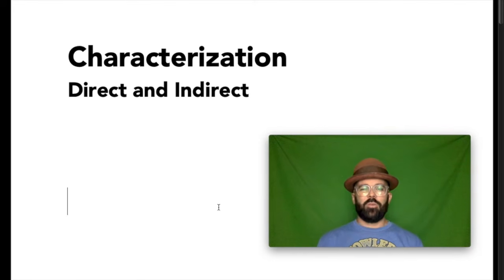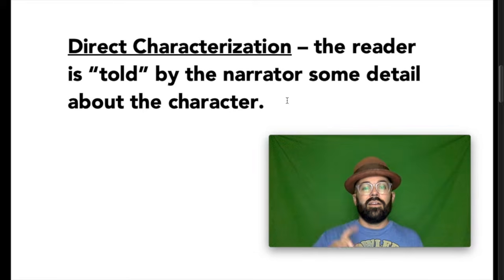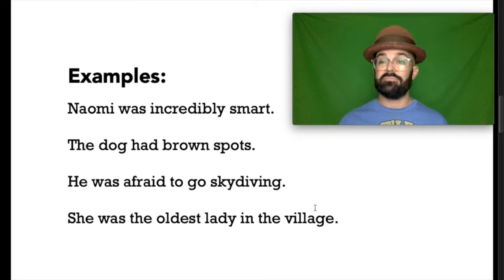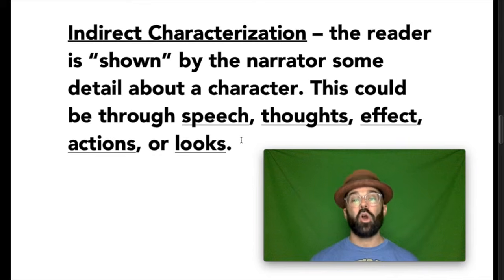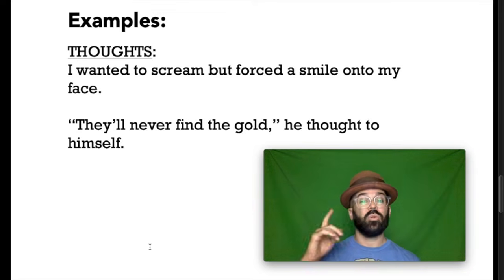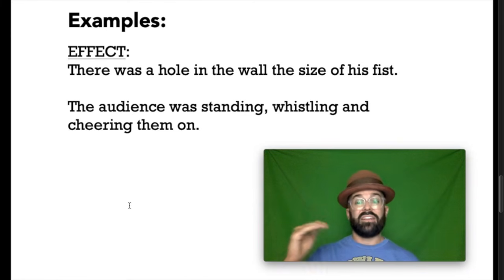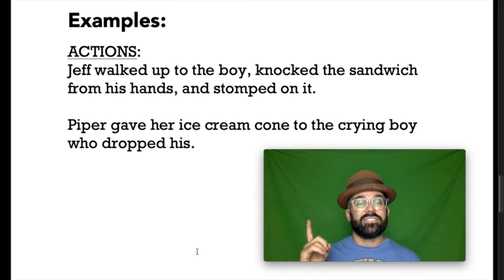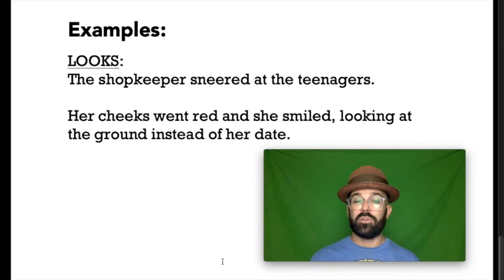Characterization: Direct and Indirect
This video explains what characterization is in fiction, and it dives into the different types: direct and indirect. Indirect is broken into different types as well: actions, thoughts, effect, speech, and looks.